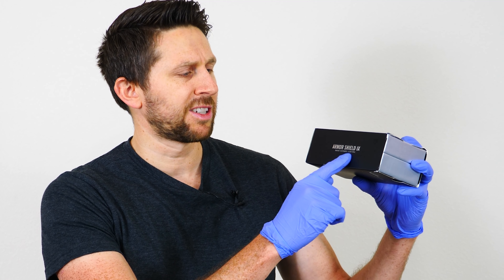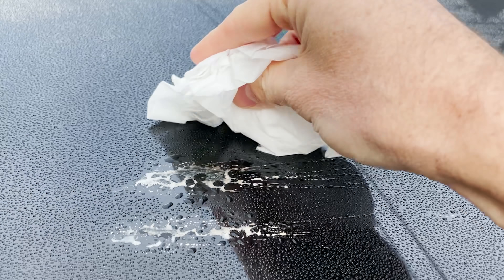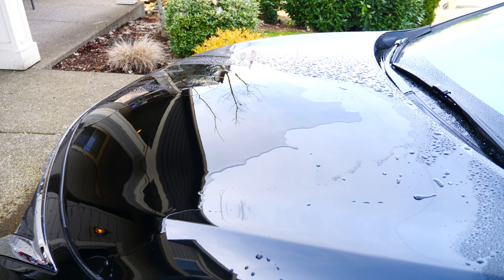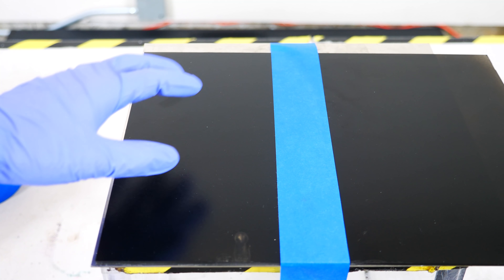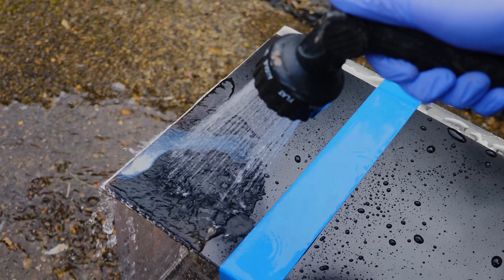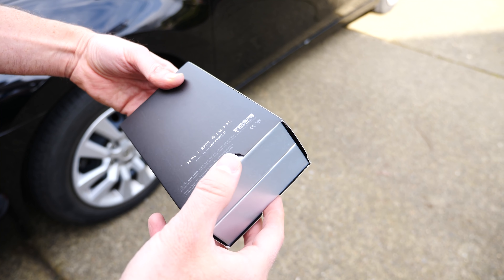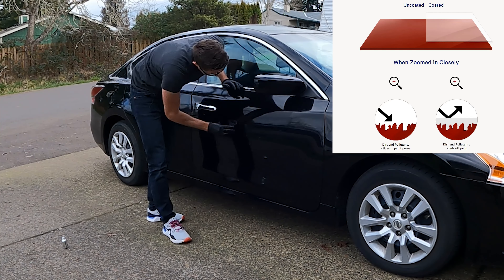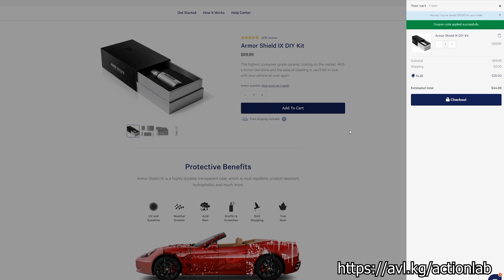Pouring Concentrated Hydrochloric Acid On My Car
In this video I show you what happens when you pour acid on a car. I coat my car with Avalon King's Armor Shield IX. I see if it can protect against hydrochloric acid and even sulfuric acid. I talk about the science behind ceramic coatings